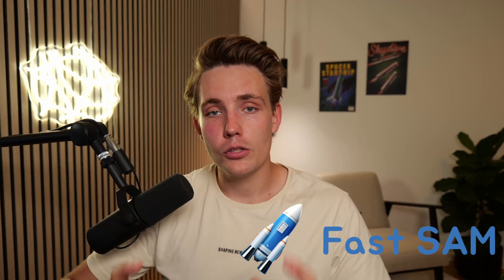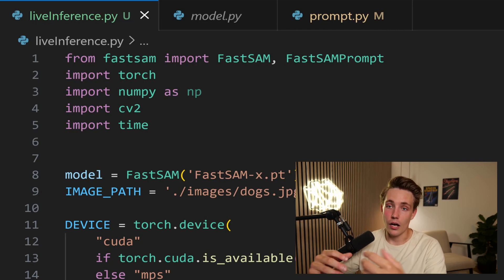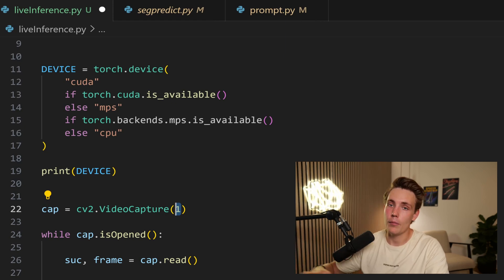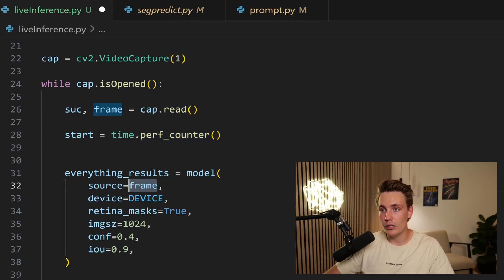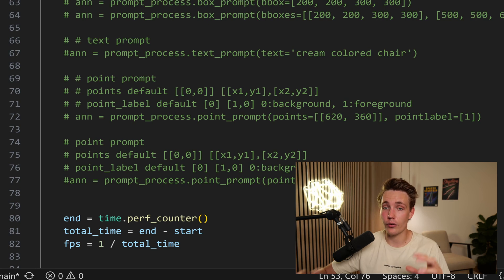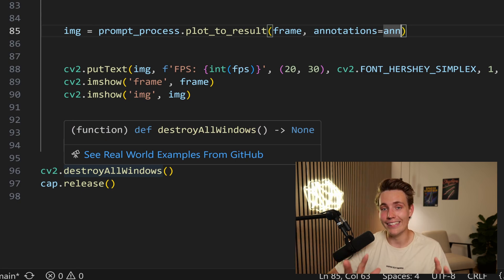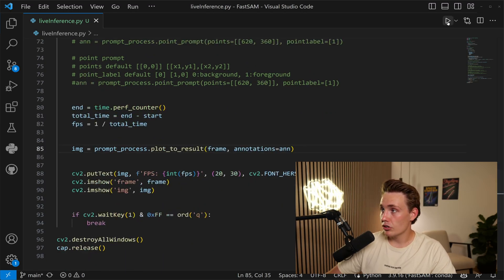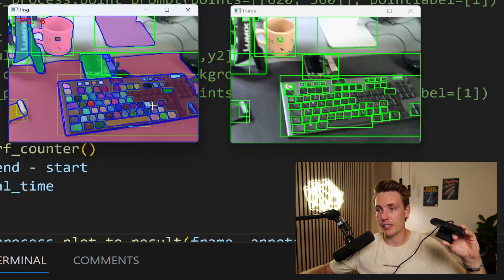Segment Anything with Webcam in Real-Time with FastSAM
In this video 📝 We’ll be taking a look at the new FastSAM model and how to run real-time segmentation and inference on a webcam. This is a way faster model compared to the original SAM model from Meta AI. We can actually get up to 50x faster inference time. We can now do segmentation of anything in images in real-time. In this video, we are going to see how we can set it up in our own project.

Timestamps:
0:00 Introduction
1:15 FastSAM Setup
4:32 Live Inference
7:42 Source Files
11:00 FastSAM Webcam